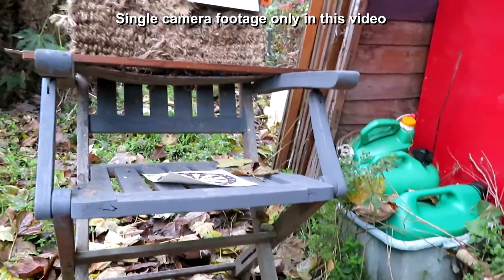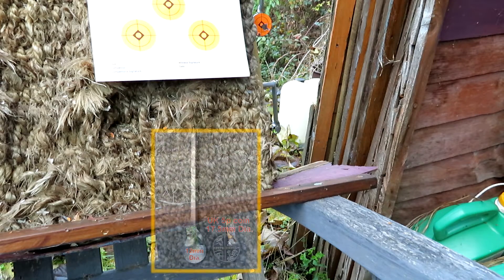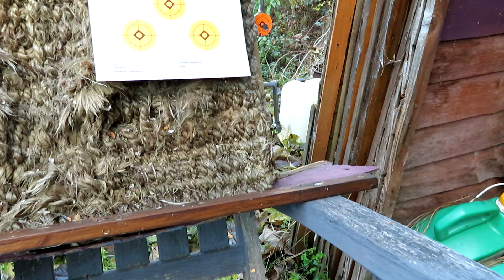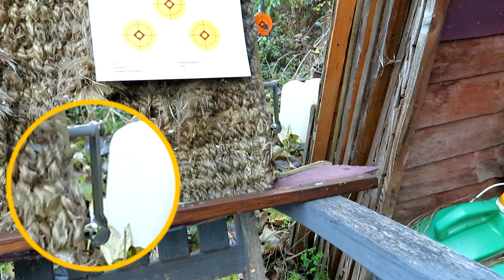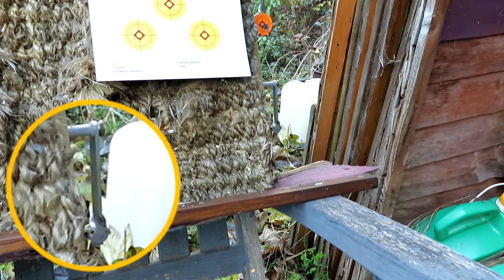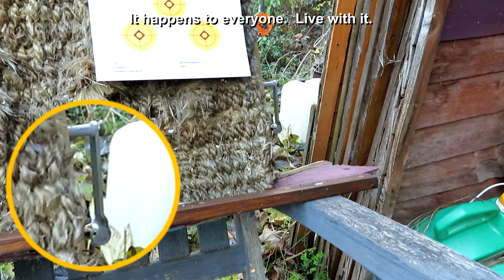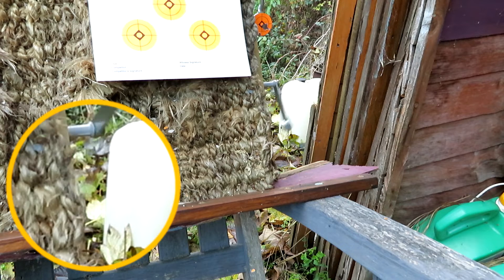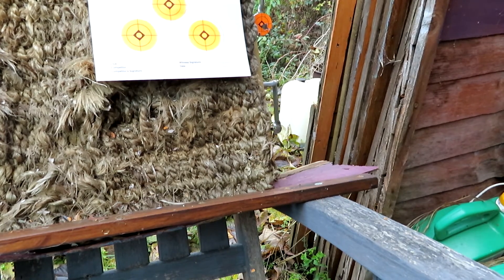Walther Rotex RM8 and the Tiny Spinner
A bit of back garden plinking with the Walther Rotex RM8 at a tiny 12mm spinner at 30 metres.  This spinner is smaller than a UK 5p coin, but it demonstrates the RM8's capabilities.  Unfortunately, the video sync on the last shot went wrong but, it doesn't change anything.